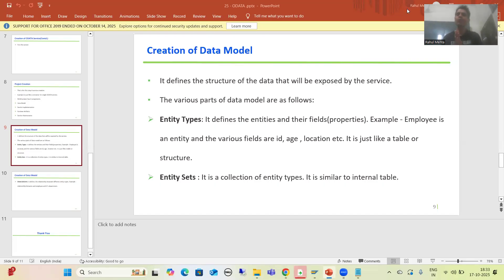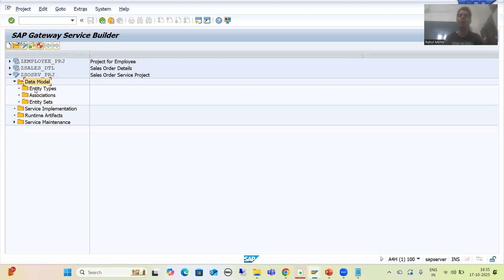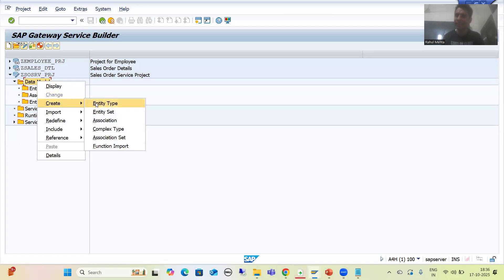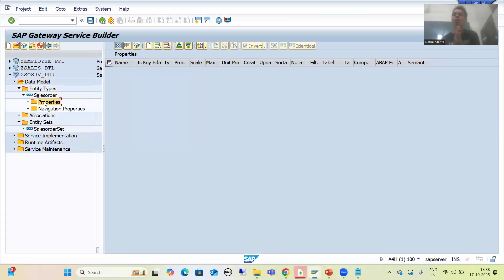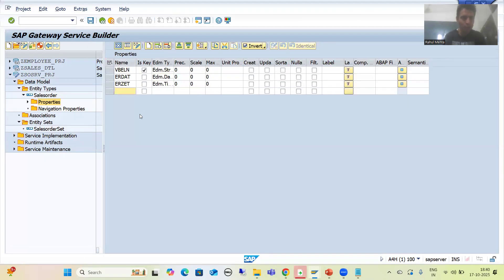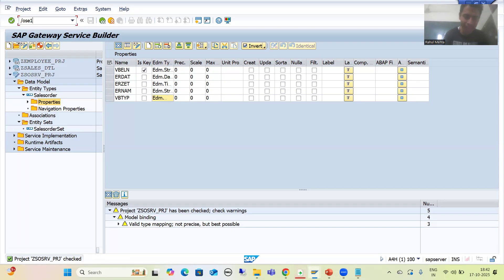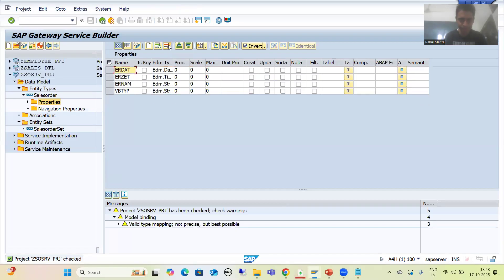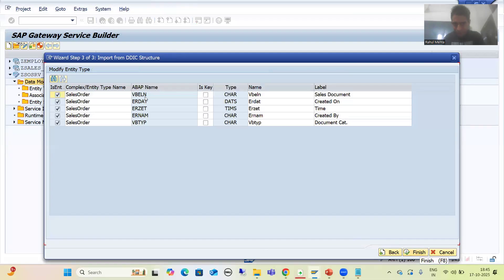6 - ODATA - ODATA Service Creation Steps - Data Model Creation Part2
-Practical Demo on Creation of Entity Type and Entity Set.
-Practical Demo on adding the Fields by 2 ways.
1) One by one.
2) Using Import from DDIC Structure.